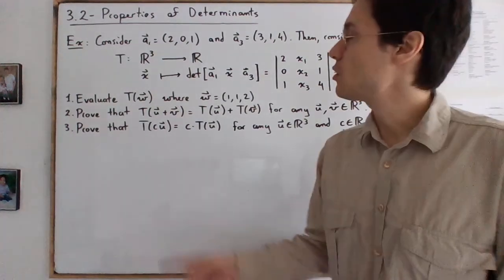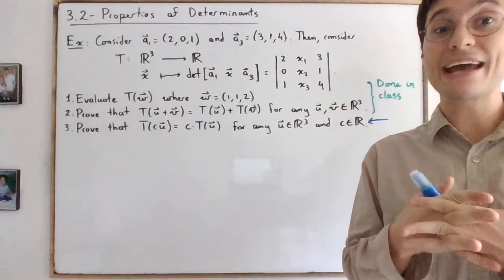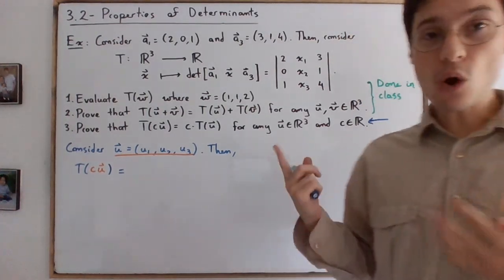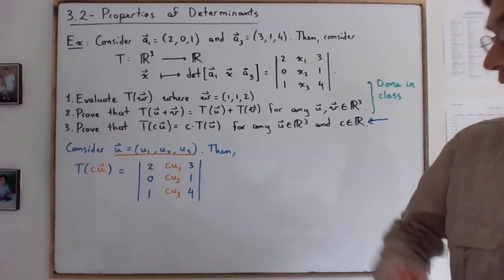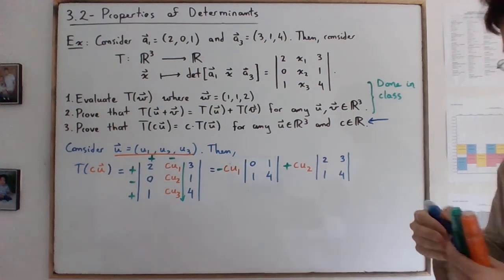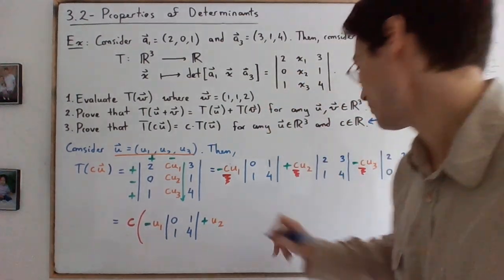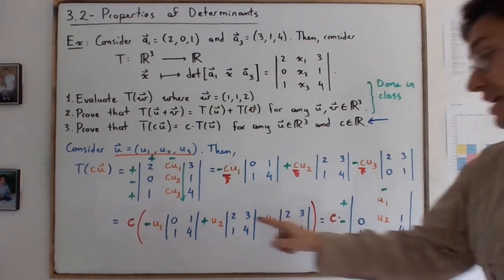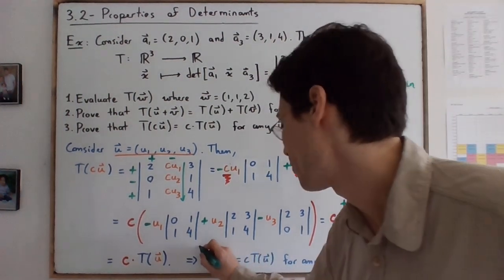NYC - 3.2 - End of Example of the Linearity of a 3 x 3 Determinant